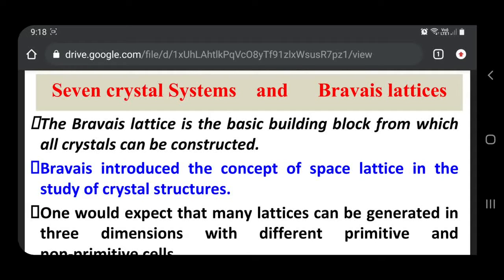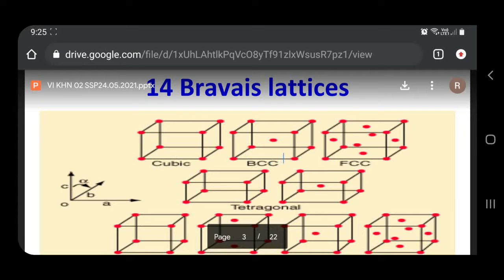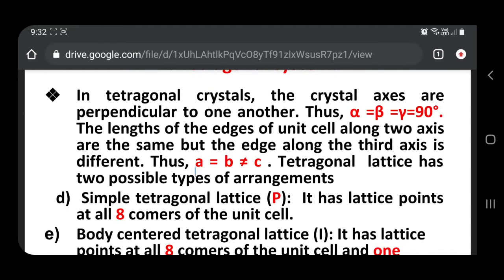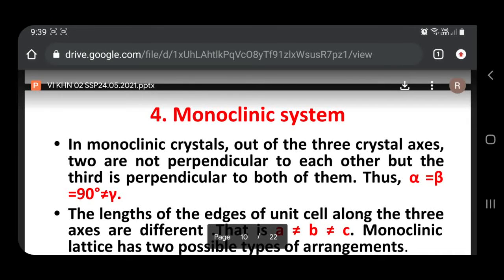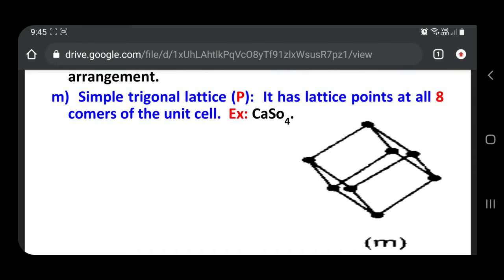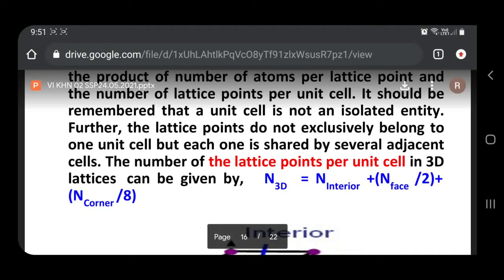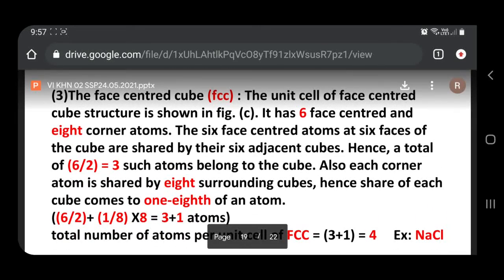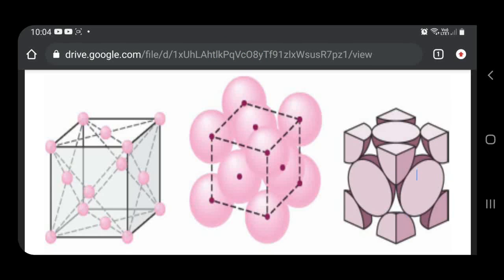Solid State Physics - 2 (BSc. 6th sem)